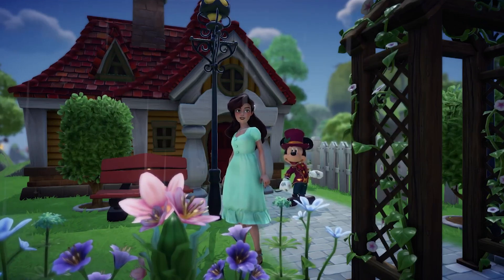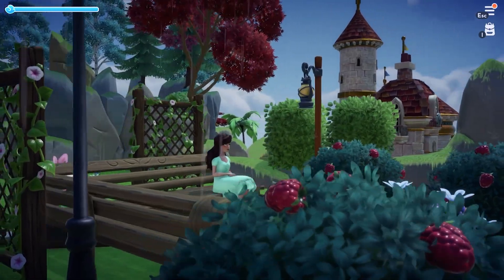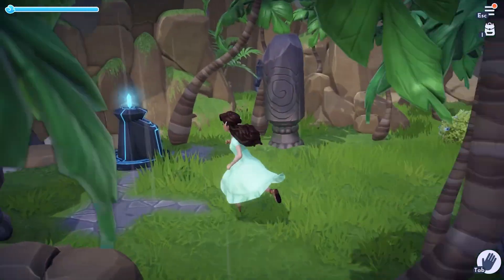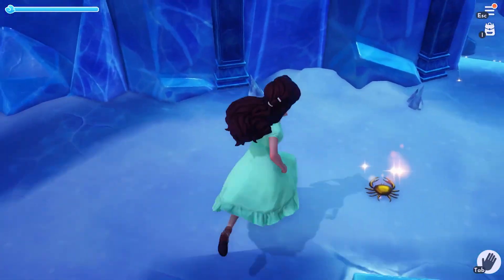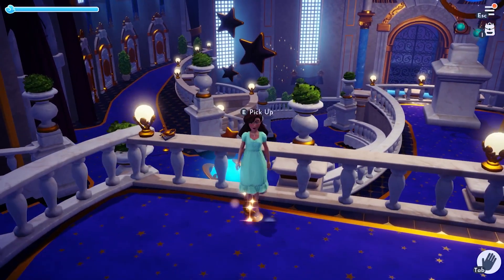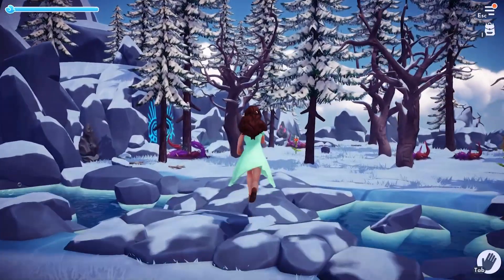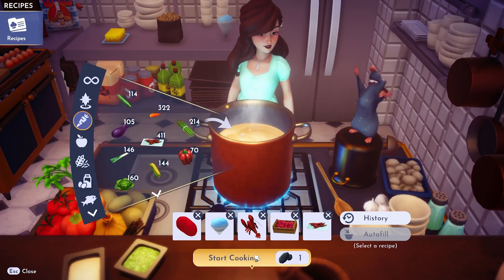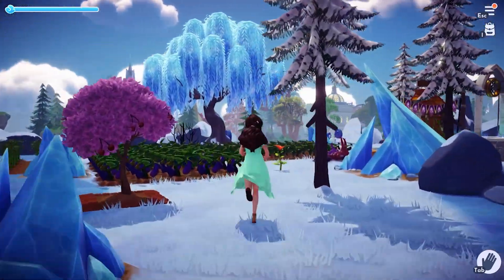GOLDEN & RED POTATO QUESTS SOLVED | Hidden Quest | Disney Dreamlight Valley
~~A N I M A L   C R O S S I N G~~
Check out erised's Dream Addresses:
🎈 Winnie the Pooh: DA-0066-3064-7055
🍁 Little House on the Prairie Cottagecore: DA-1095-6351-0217
👻 Hocus Pocus Spooky Towncore: DA-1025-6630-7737

~~S W I T C H   M U S T   H A V E S~~
Nintendo Switch Animal Crossing: New Horizons Edition
Nintendo Switch OLED
Nintendo Switch Pro Controller: Xenoblade Chronicles 2nd Edition
Plush Protective Case
Plush Shoulder Bag for Switch
Paw Shape Thumb Grips
Protective Case for Switch
Protective Case for OLED
Soft Case for OLED
Corgi Game Card Holder

Blue Light Glasses
Neutral Claw Clips
Waffle Button Down

~~E L E C T R O N I C S~~
Wireless Charging Station